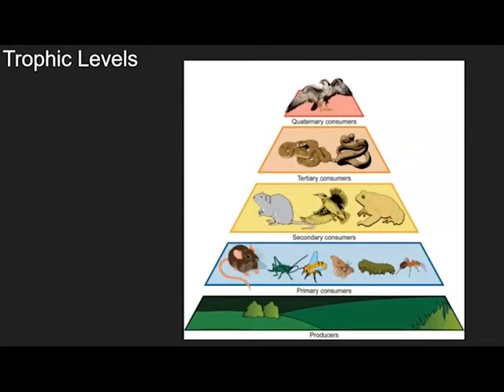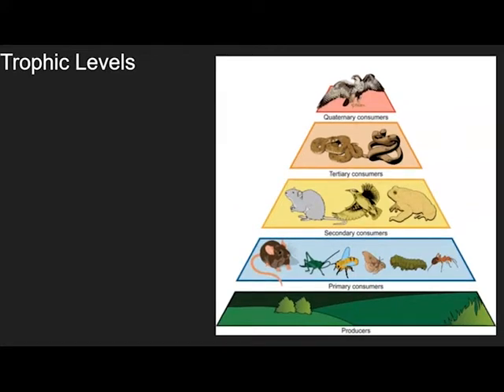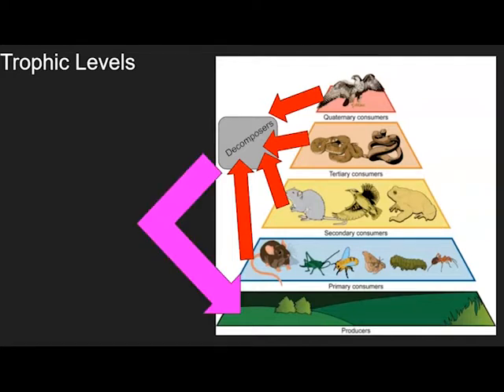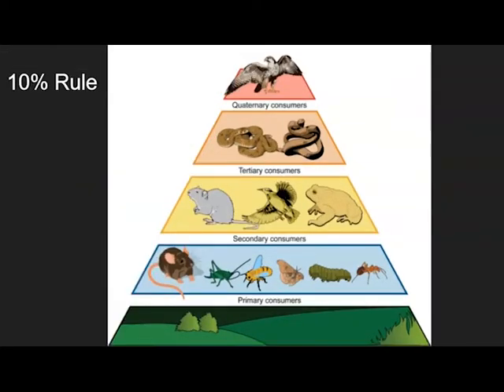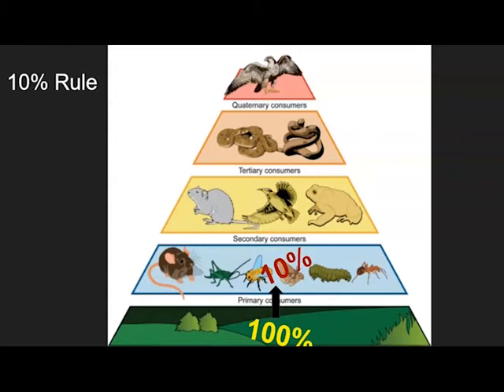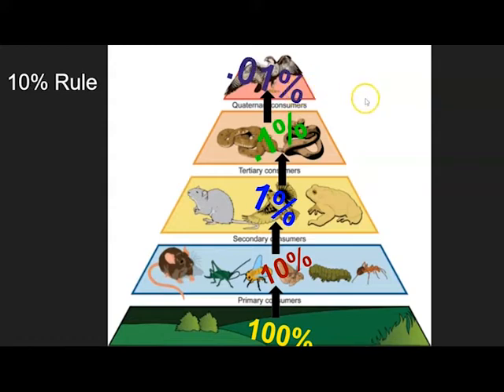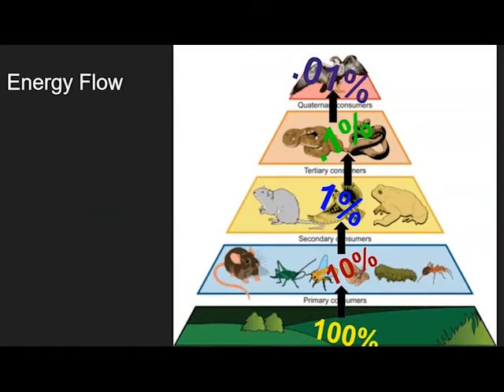Energy Flow through trophic levels background